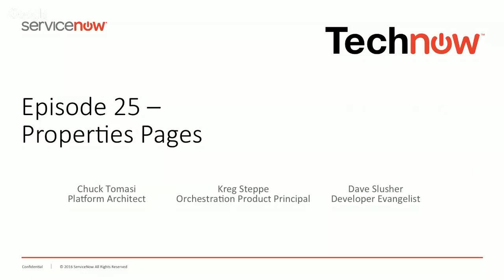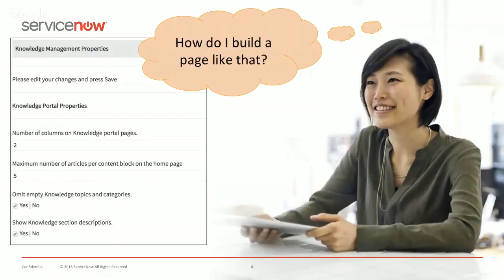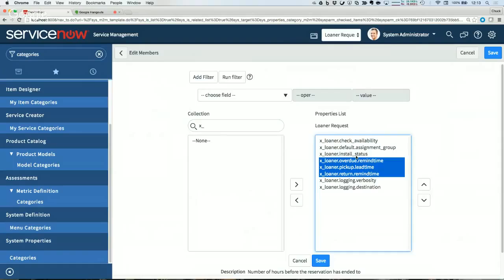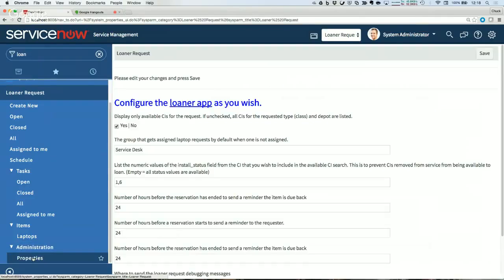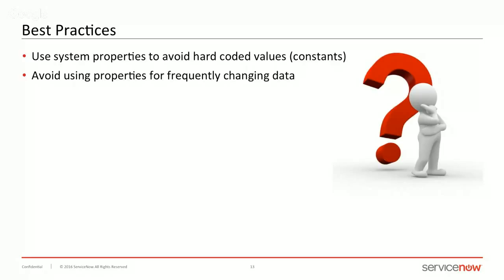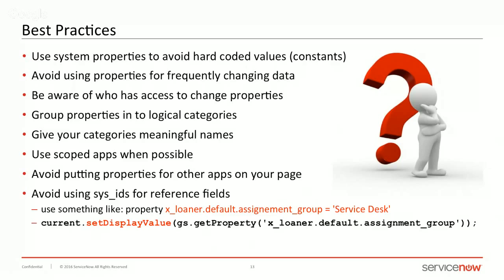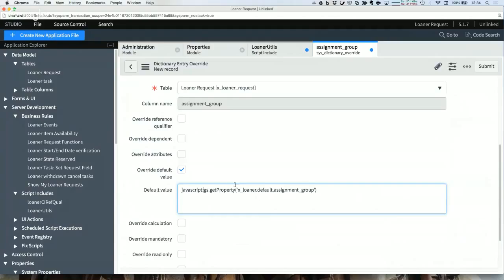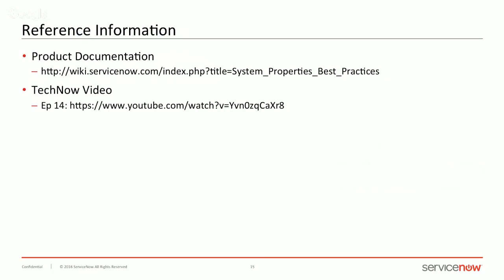TechNow Episode 25 | Setting Properties Pages for your Custom App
This episode helps you manage your properties in a standard, familiar interface. We cover properties categories, ordering, property usage in scripting, and more.